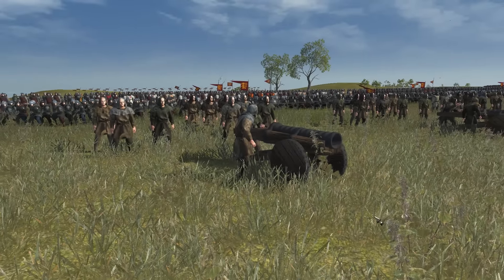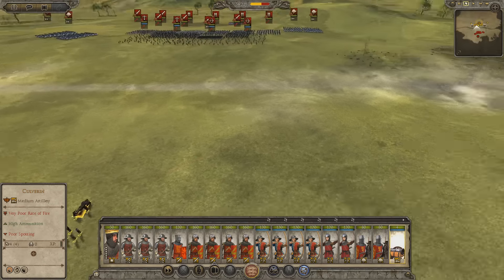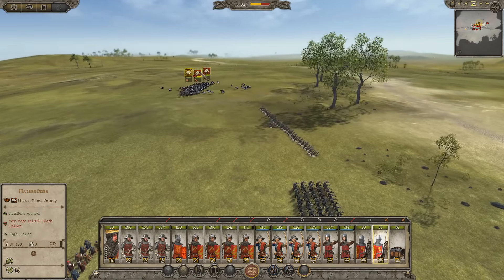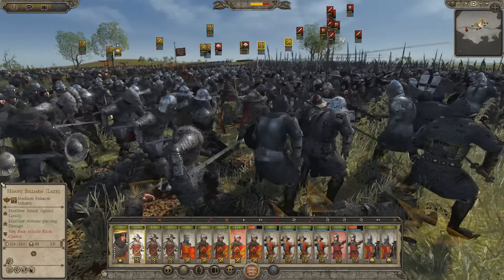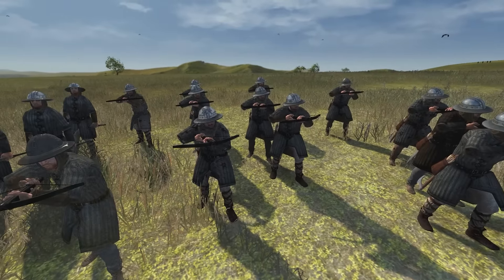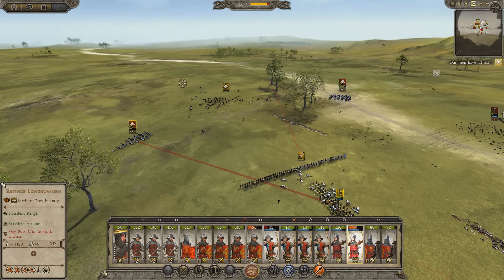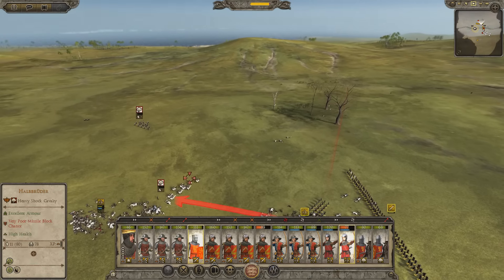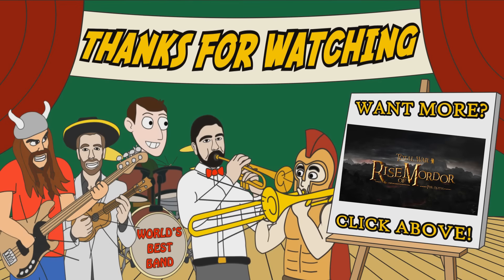MEDIEVAL CANNONS! Total War Attila MEDIEVAL MOD Early Access Gameplay!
The Total War Attila Medieval Mod (Medieval Kingdoms 1212AD) preview build was sent to me to take a look, it's got cannons! :D
Can we reach 200 likes for Medieval action on Total War Attila?!